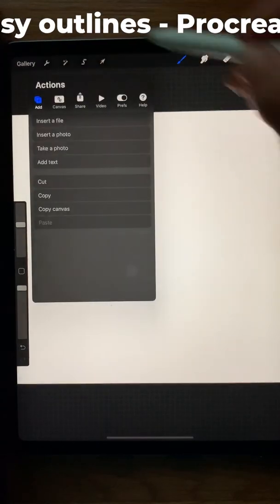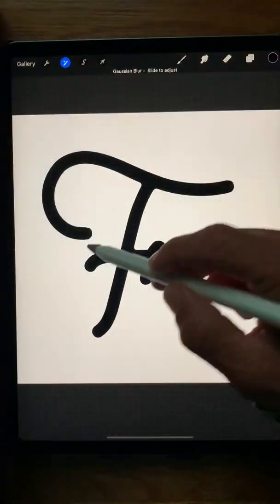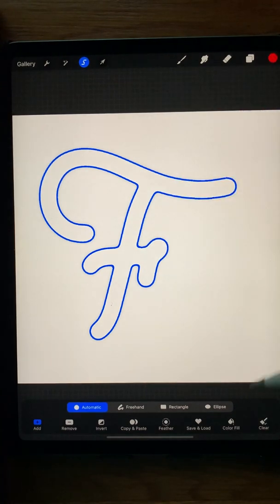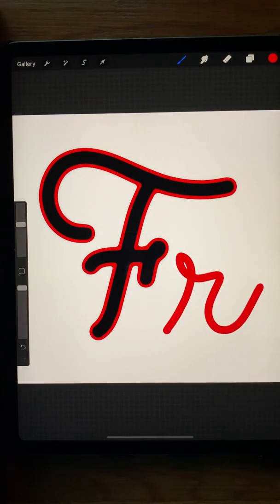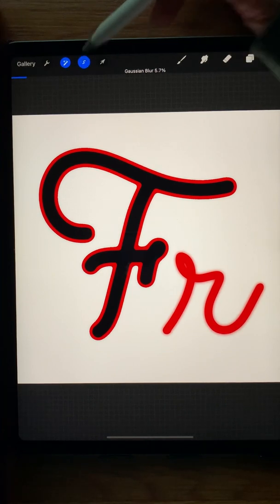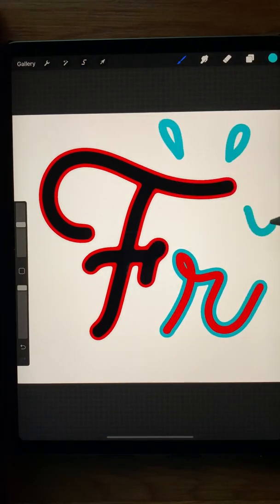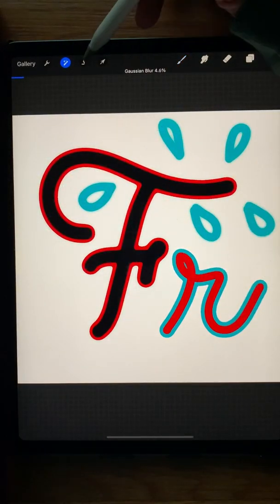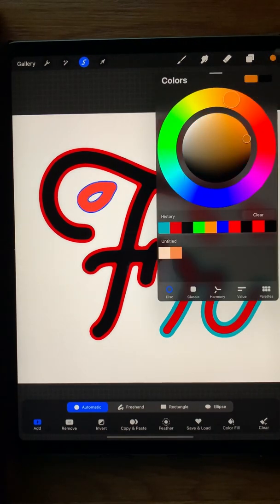Procreate tutorial - Quick outlines in Procreate (YouTube )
Here's a quick simple hack to outline your lettering in Procreate. Quickly outline anything your draw in Procreate.  These are the steps:
1. make a large letter
2. duplicate the layer
3. pick the bottom layer and use adjustment - Gaussian blur - drag pencil to see the blur
4. use Select, choose Automatic
5. drag pencil in the solid area (blue edge will appear)
6. open color picker, pick color
7. tap color fill on the selection controls